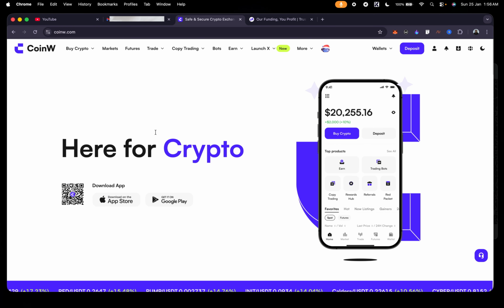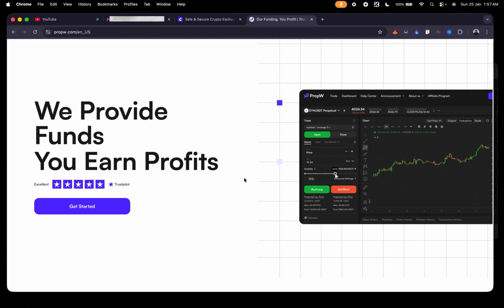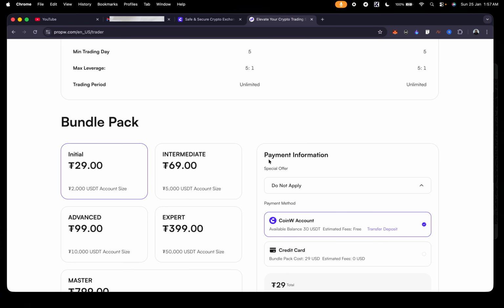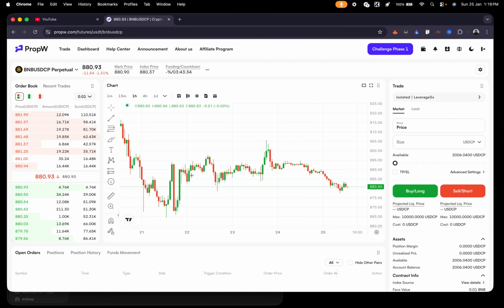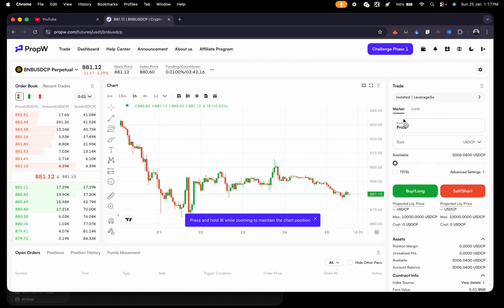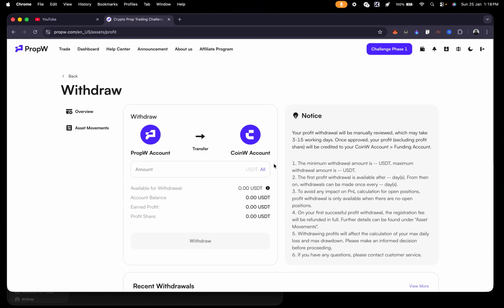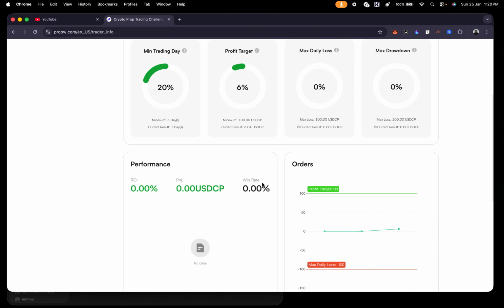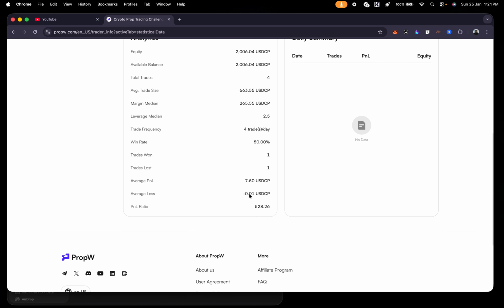PropW: Best Crypto Prop Firm for BEGINNERS! (COMPETE GUIDE)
Everything about PropW for Beginners, the best crypto prop firm for beginners. In this video, I will show you how to buy and step a PropW prop firm account and also how to place a trade on PropW account.

Tired of risking your own hard-earned savings just to get liquidated? 💸 In this video, we dive deep into PropW—the game-changing crypto prop firm that is handing beginners up to $200,000 in funding.

With no time limits, a 90% profit split, and a challenge fee that’s 100% refundable, it almost sounds too good to be true. We’re breaking down the rules they don't want you to miss and showing you exactly how to get funded in 2026. Watch this before you start your next challenge! 🚀